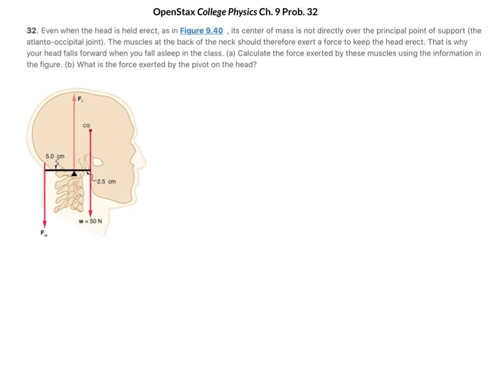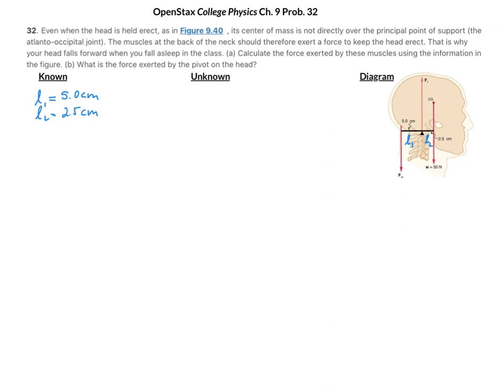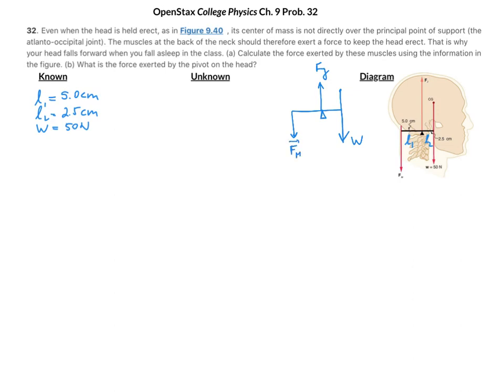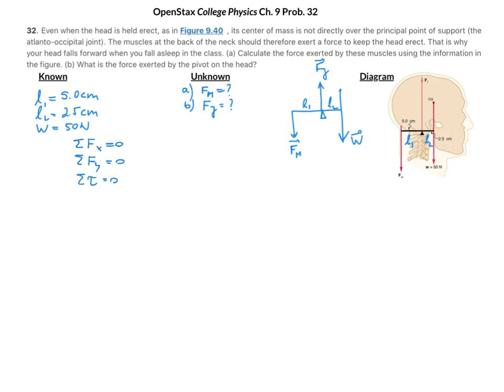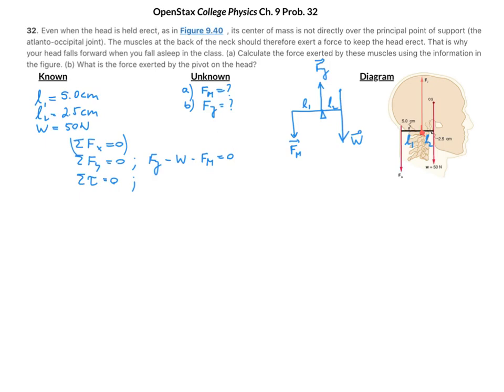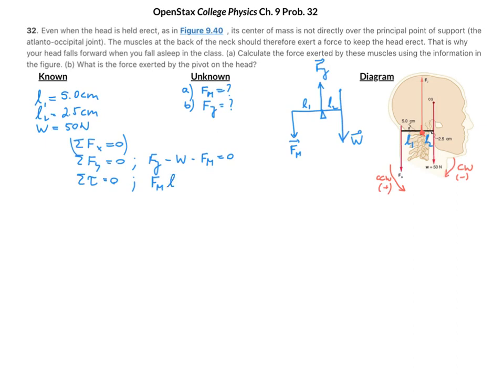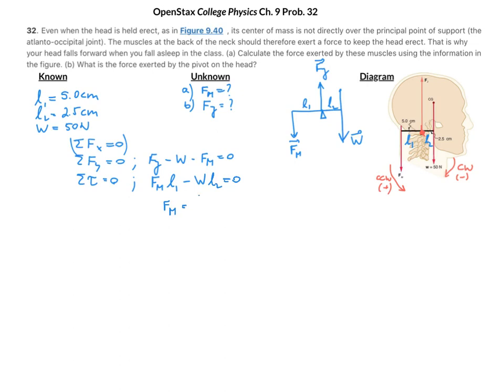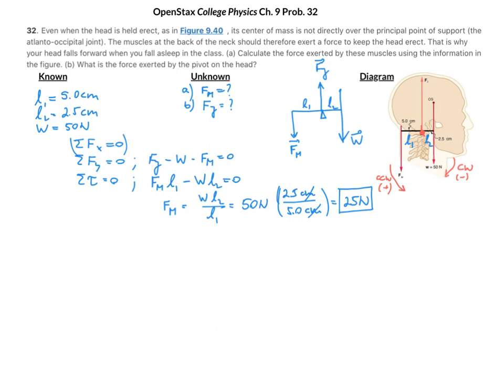Rotational Dynamics Problem 2